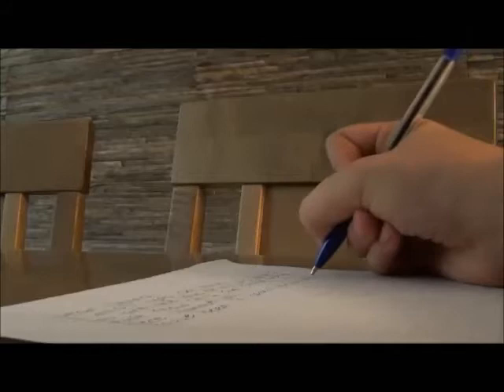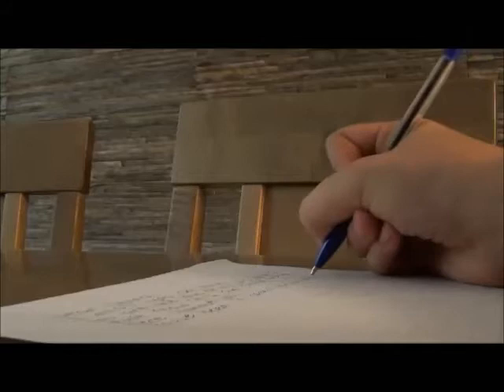WattyTrailers- Dear Jenna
Want a FREE Wattpad Trailer?
This is a Twenty One Pilots fanfiction written by sierra920